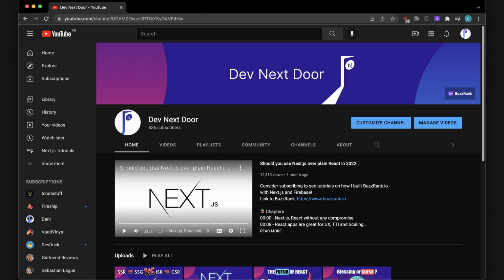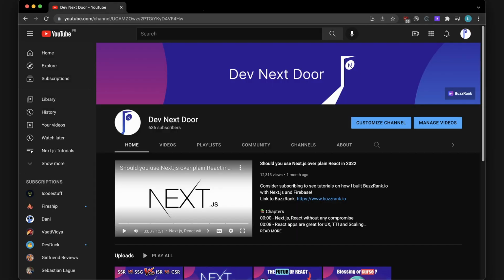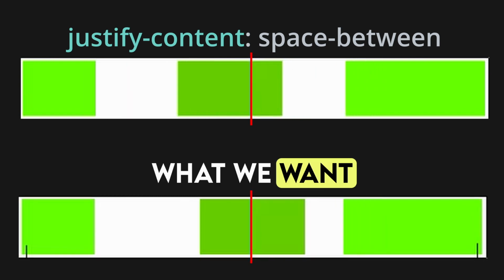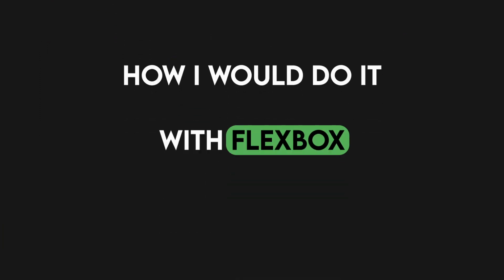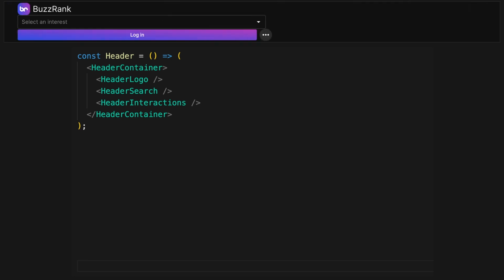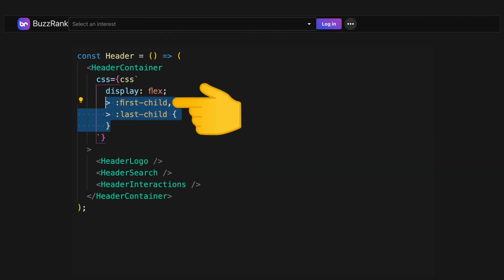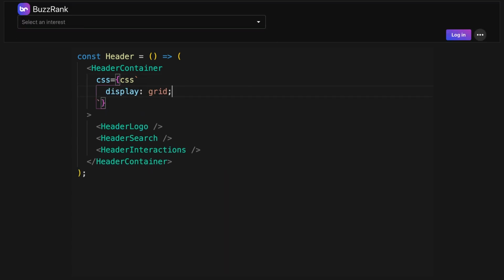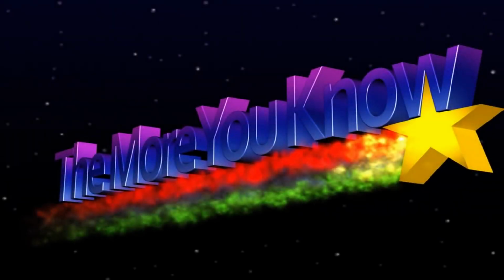How to Center a Div like a Pro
📚 Chapters
00:00 - The YouTube Searchbar is Not Horizontally Centered
00:37 - Why justify-content: space-between can be a Problem?
00:54 - Theoretical Tutorial on How To Independently Center a Middle Div.
01:11 - How to Truly Center a Div with CSS Flexbox
02:16 - How to center Truly Center a Div with CSS Grid